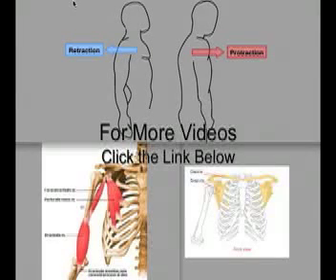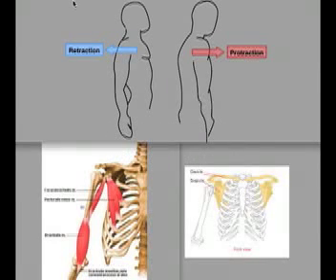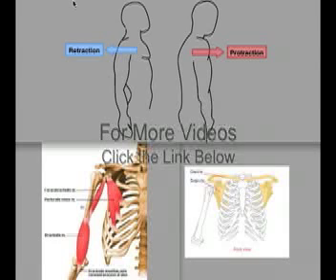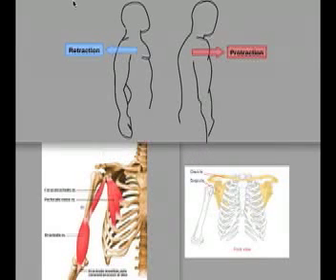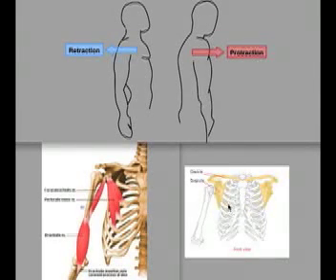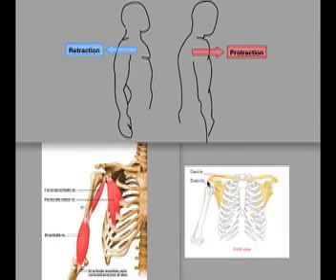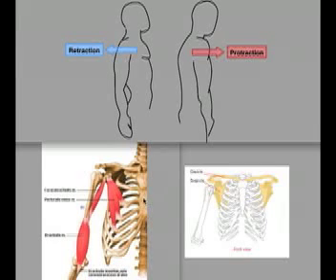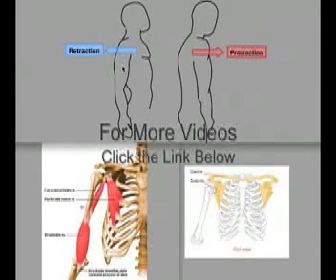Are Your Shoulders Causing Your Lordosis? Part 2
Start Correcting your Lordosis with the 12 Week Online Program